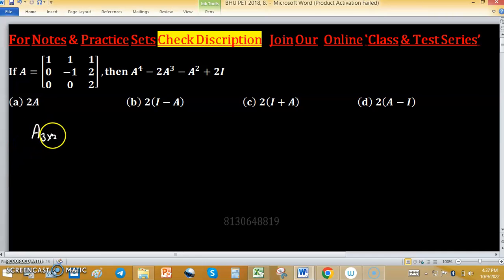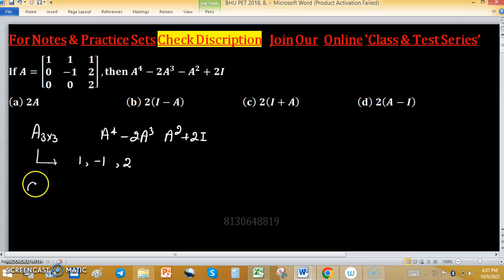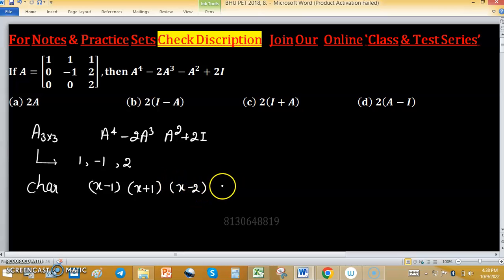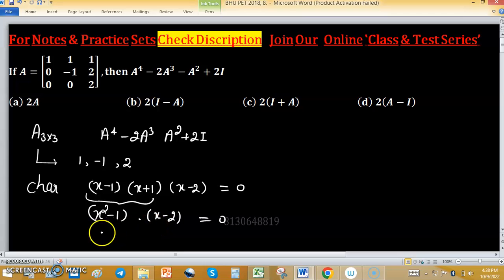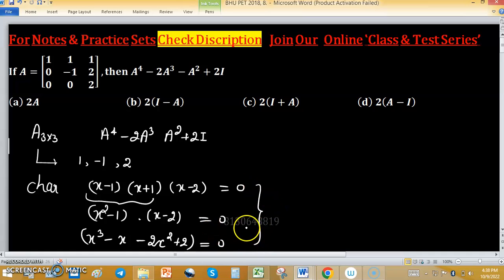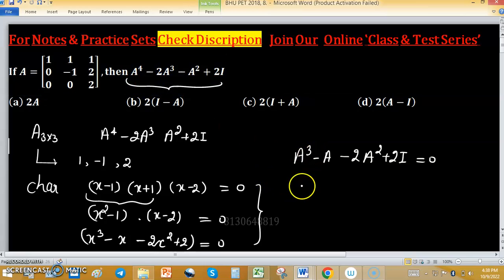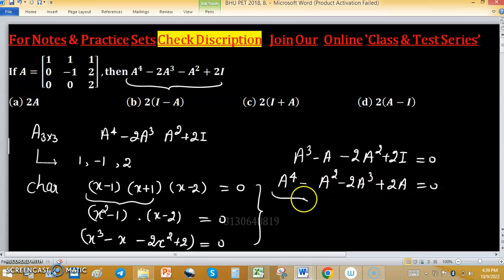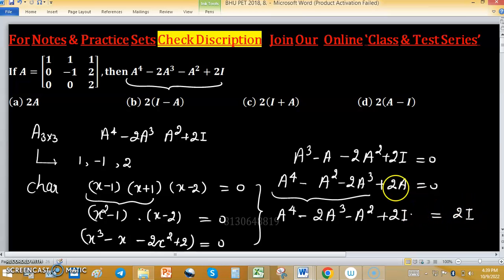Technische Universität Berlin gre math caley hamilton theorem bhu pet 2018 linear algebra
1. Linear Algebra 1000 MCQs based practice set.

2. Abstract Algebra 500 MCQs based practice set.

3. Real Analysis 1000 MCQs based practice set.

4. ODE 733 MCQs based practice set.

permutation group
cyclic group
minimal polynomial
change of order of integration
companion matrix
noble forum
group theory
power series
trace of a matrix
linear algebra
linear transformation
nullity of matrix
tifr mathematics
rank nullity theorem
santoshi family
real analysis
real roots
gate mathematics
dim(w1+w2)=dim(w1)+dim(w2)-dim(w1âˆ©w2) proof
mathematical statistics
iit jam
companion matrices
nullity
mathematics
linear transformations
surface integral
normal subgroup
null space
cauchy sequence
changing the order of integration
iiser
abstract algebra
dips academy
sylow theorem
compact set
root test
trace matrix
vector space
lipschitz condition
nilpotent matrix
permutation groups

Key (b)